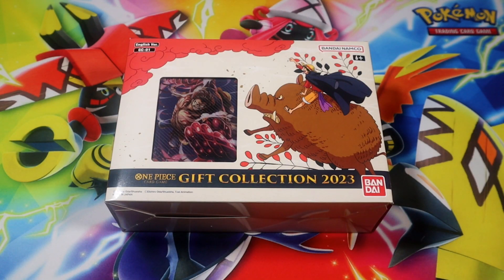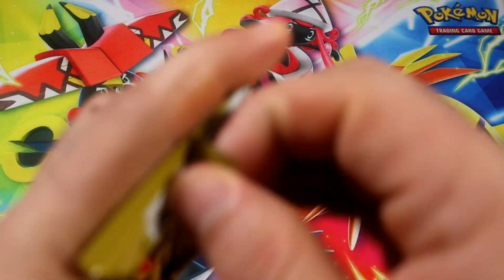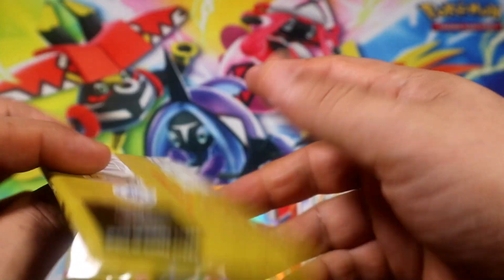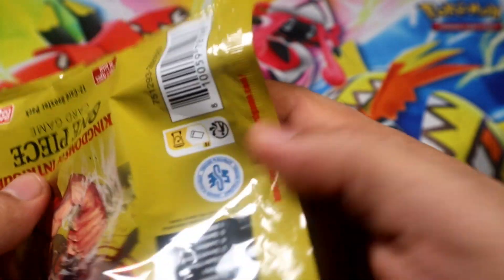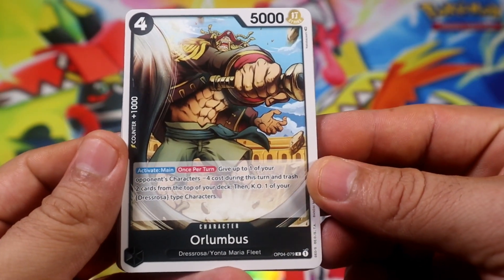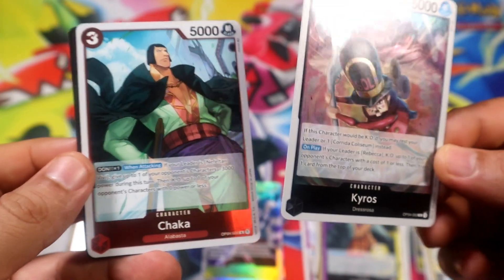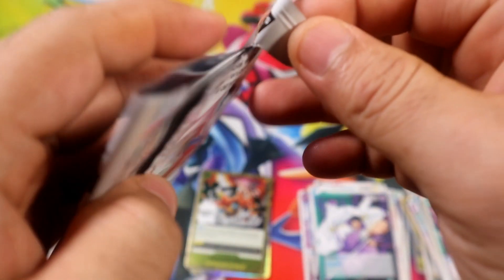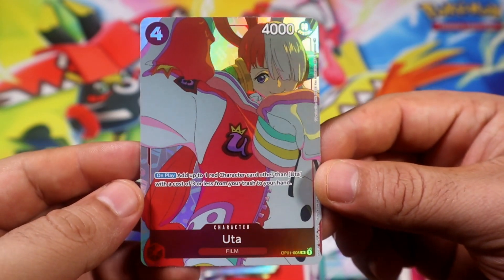One Piece Kingdoms of Intrigue Gift Collection Box